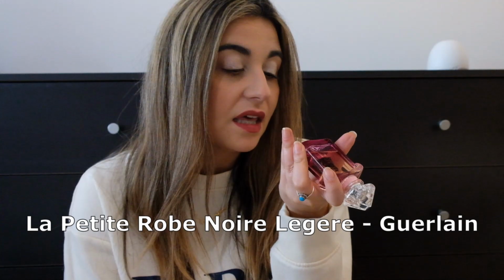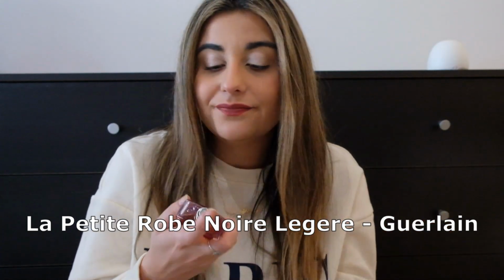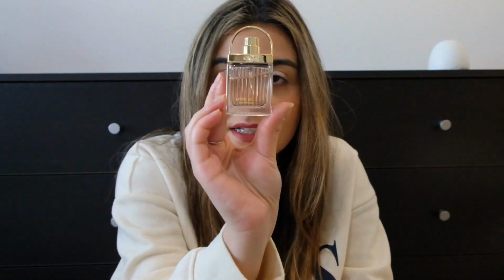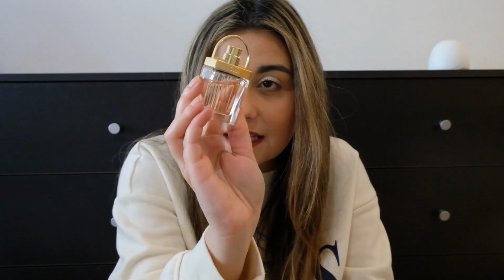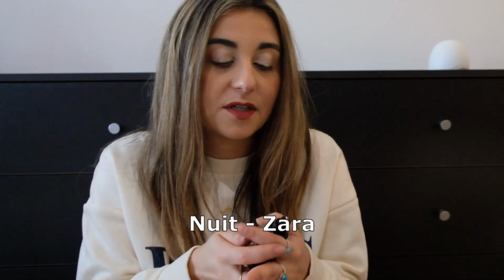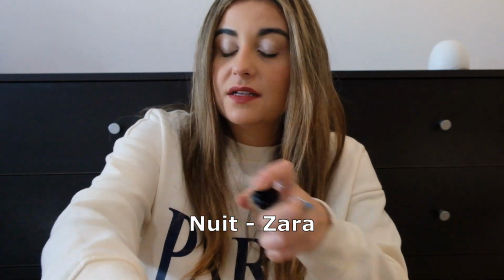SHOP MY FRAGRANCE STASH + Karativa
Hi my lovelies, hope this helps your holiday shopping!

A great majority of my fragrance collection is from FragranceBuy and so I wanted you all to be able to get the same deals that I do!

Le Monde Gourmand Chocolate Hazelnut
Le Monde Gourmand Creme Brulee

Fragrances Lines Mentioned
- The Girl of Now range by Elie Saab
- The Alien range by Thierry Mugler
- The La Belle range by JPG
- The "Instant" range by Guerlain

FTC -   Some links might be affiliate links and if you choose to use them, I would receive some form of discount which would be used only for fragrances to review on this channel.